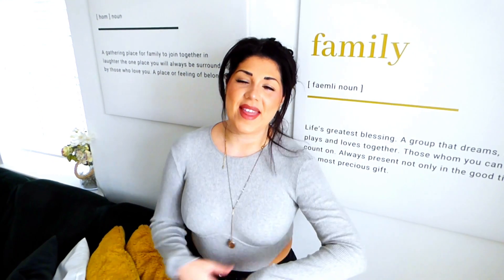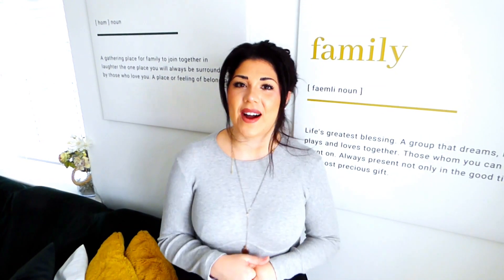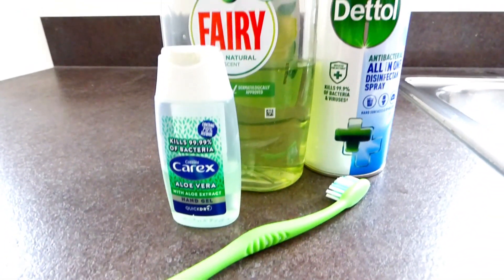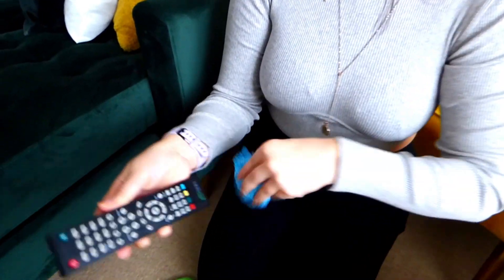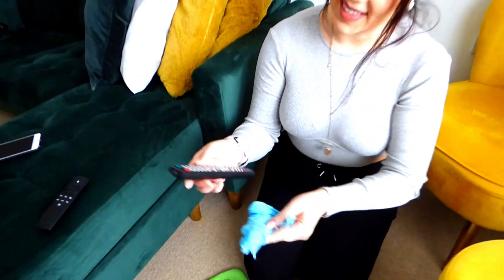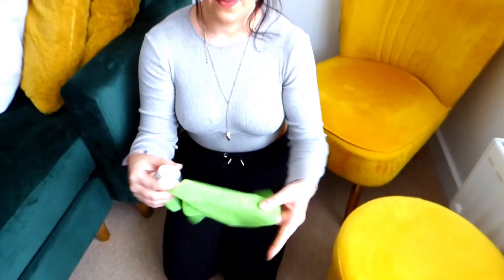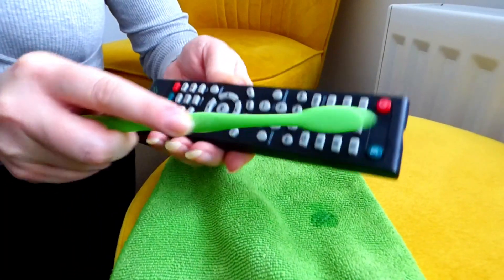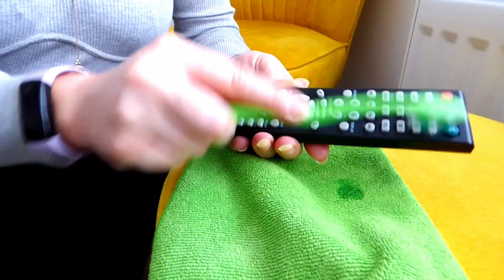CLEANING YOUR ELECTRICAL DEVICES : CLEAN ALONG [30 DAY CLEANING CHALLENGE DAY 2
Day 2 - Cleaning your home electrical devices!
Welcome! Thank you for joining me for Day 2 of the 30 Days Of Cleaning experience!

I hope that this 30 day cleaning and organising challenge will allow you to firstly live in a peaceful, clean and calm environment but also feel the weight lift off your shoulders and bring a small amount of sunshine and joy into your life.

Do this for YOU!